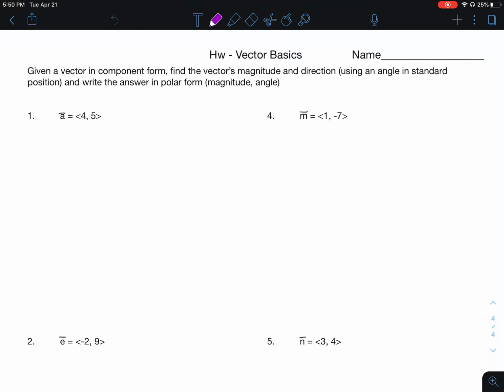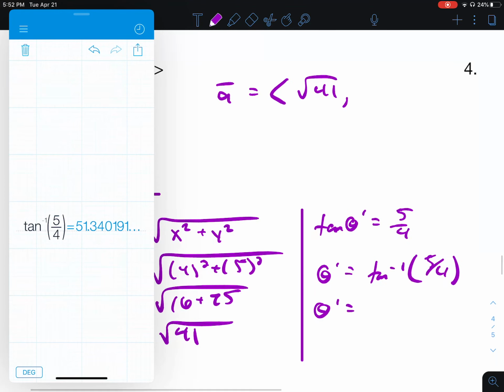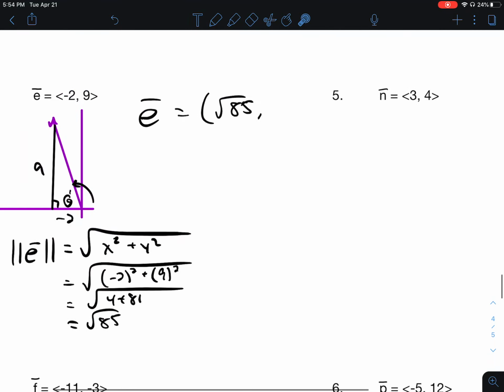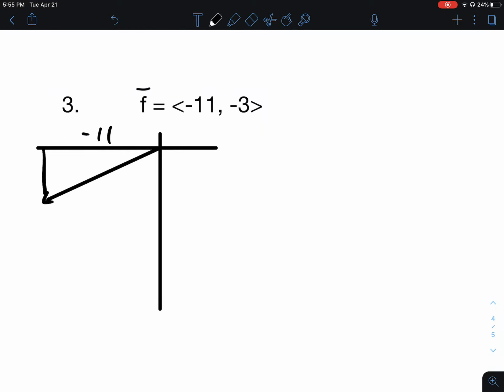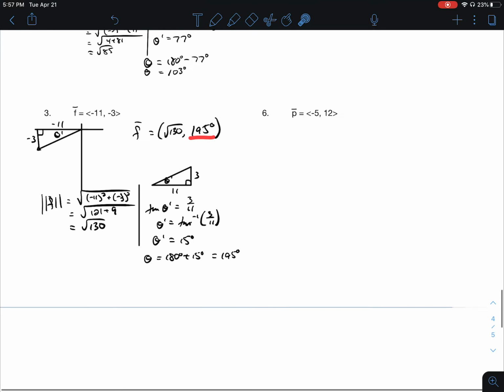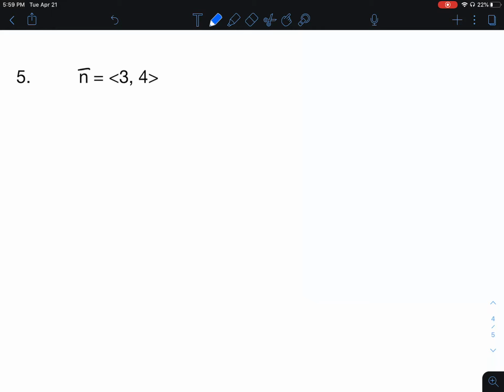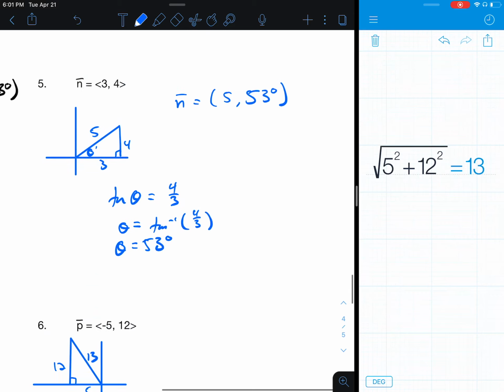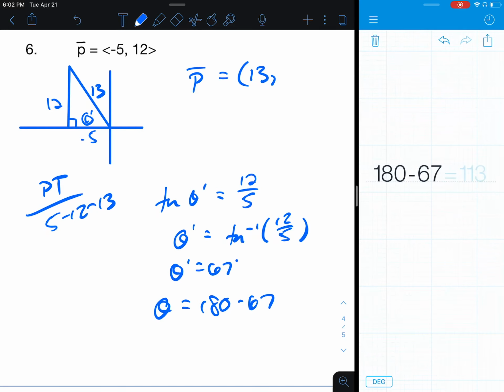Geometry V4 Hw Vectors - Component to Polar (Right Angle Trig)